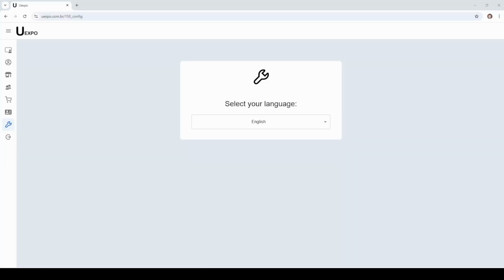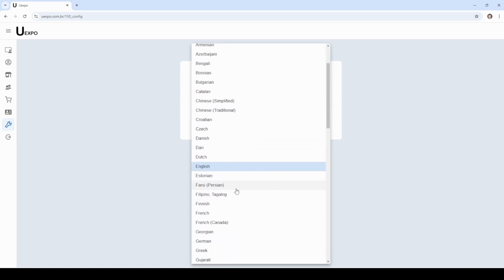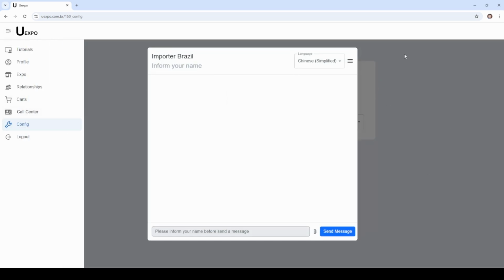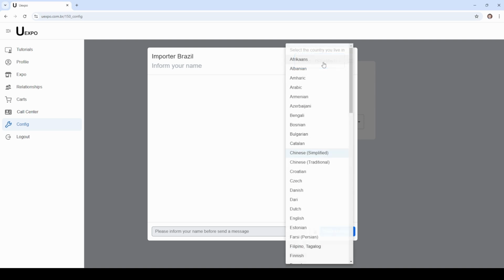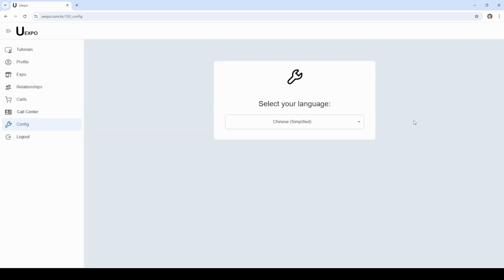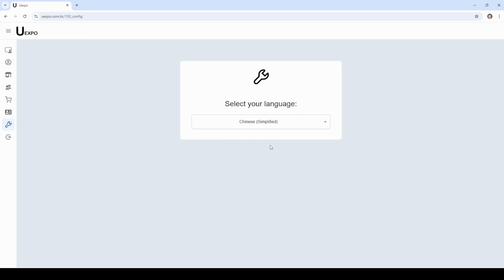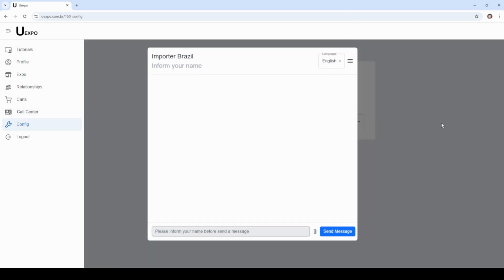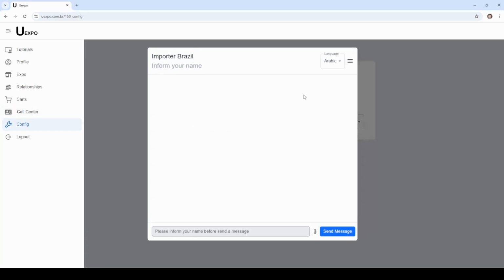15 - Configuration Exhibitor - UExpo Tutorials